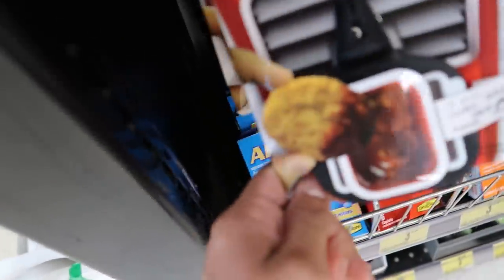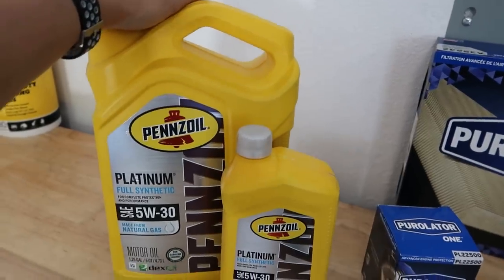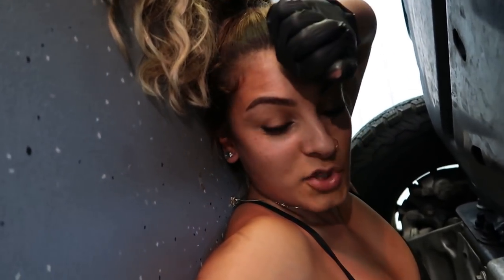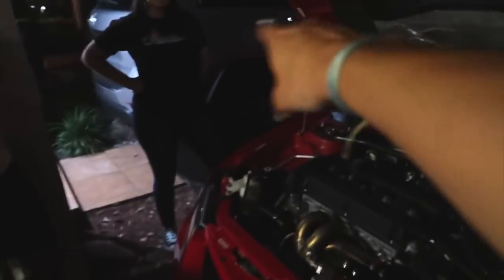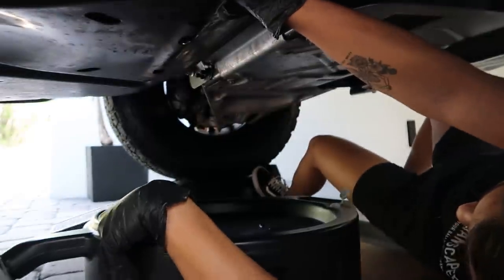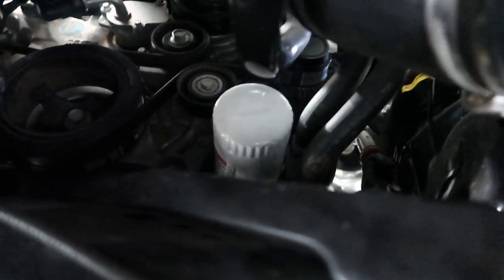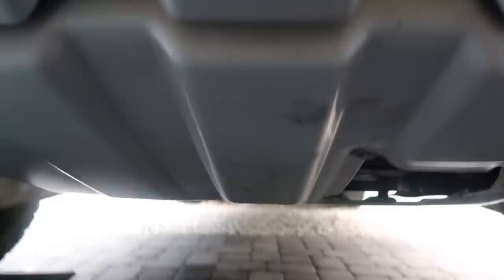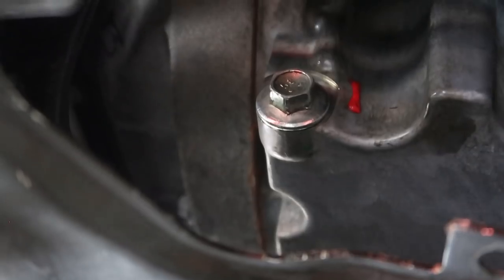OIL CHANGE ON MY 2019 FORD RAPTOR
HERE ARE STEP TO STEP DETAILS ON OIL CHANGE

Tools Needed:
T40 bit for removing skid plate oil filter access panel
10mm socket for removing oil drain access cover
15mm socket for oil pan drain plug (2018+)
Ratchet for above bit and sockets
Oil filter wrench for tight oil filters
Oil drain pan (over 6 qt capacity)
Funnel
Rag to clean dipstick

STEPS
Remove skid plate oil filter access panel with T40 bit
Remove oil drain access cover with 10mm socket
Loosen engine oil pan drain plug and let oil drain into pan (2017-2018 plastic plug / 2019+ 15mm oil drain plug)
Remove oil filter (use oil filter wrench if necessary)
Clean oil drain plug and oil filter mounting surfaces
Lubricate new oil filter O ring and install
Reinstall and tighten oil drain plug
Fill 5 quarts of engine oil with oil fill funnel and reinstall oil fill cap
Start engine to let oil circulate (Check for any leaks or abnormalities while running) and shut engine back down
Check engine oil & top off if necessary
Reinstall skid plate panel and cover